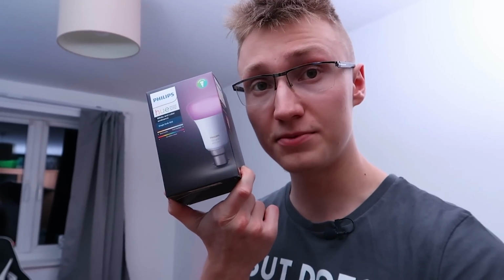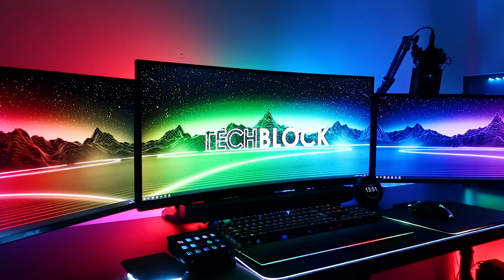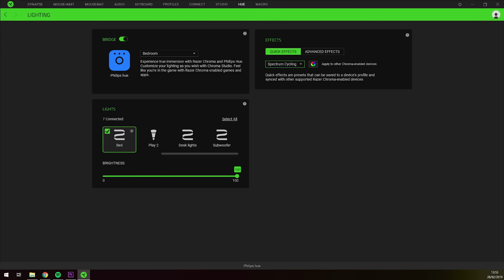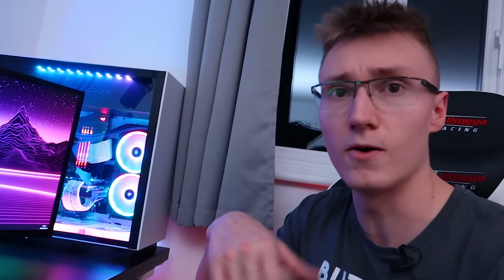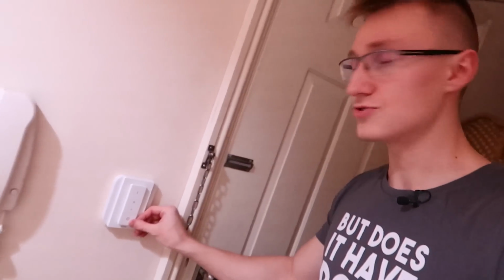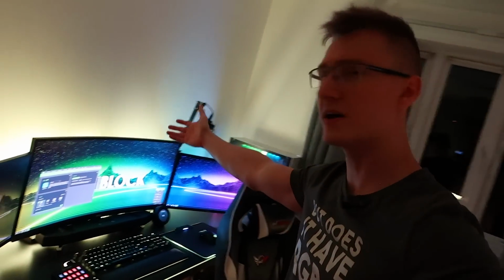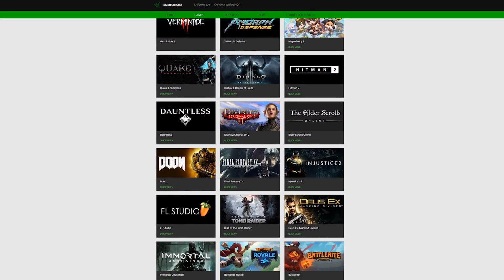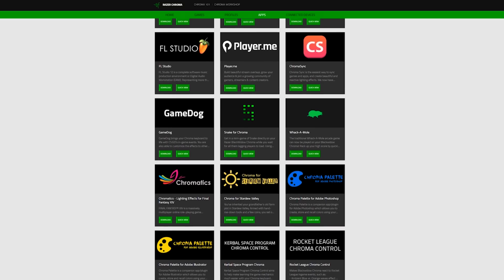The ULTIMATE Philips Hue Room!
I bought even more Philips Hue :D

- Philips Hue RGB Light Bulb on Amazon
- Philips Hue Play LED Light Bars on Amazon
- Philips Hue 2m LED Light Strip on Amazon
- Philips Hue 1m LED Light Strip Extension on Amazon

- Philips Hue UK Light Switch Cover on Amazon

- Philips Hue Bridge (Smart Hub) on Amazon

1. Microsoft Windows 10 Pro

- Mouse Mat on Amazon
- Razer Wireless Charger
- Headset on Amazon
- Smart Clock on Amazon
- Stream Deck on Amazon
- BenQ Ultrawide Monitor On Amazon
- Monitor Arms on Amazon
- ASUS Monitors on Amazon
- PC Case on Amazon